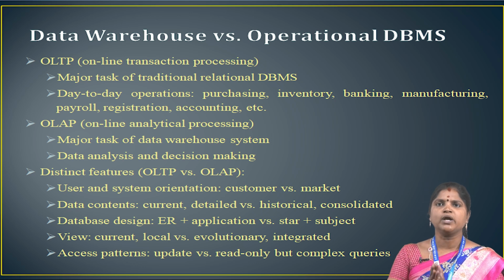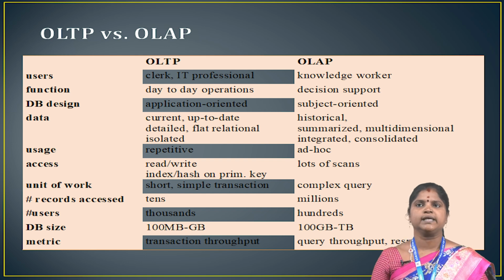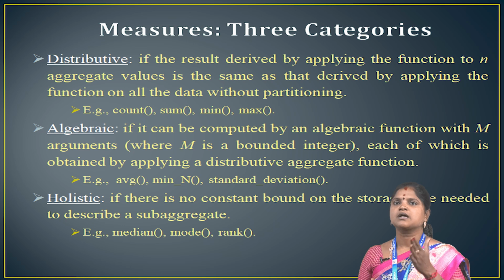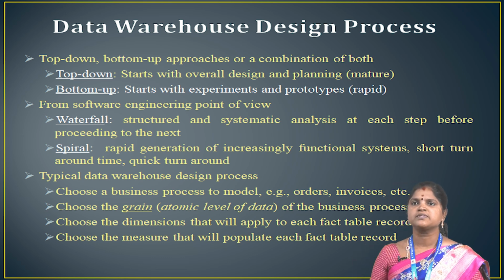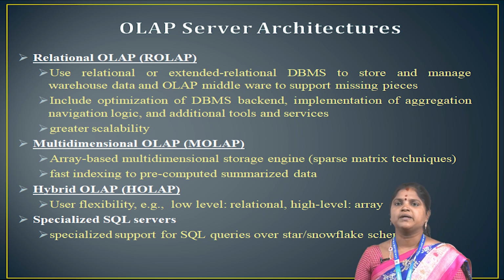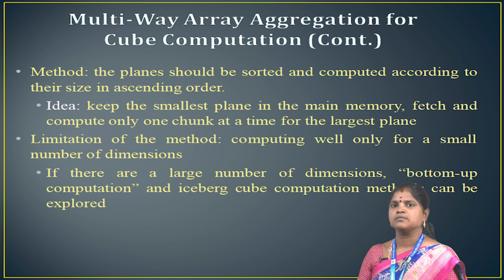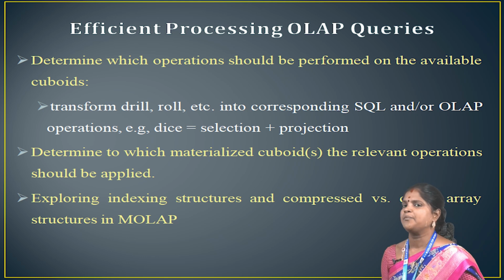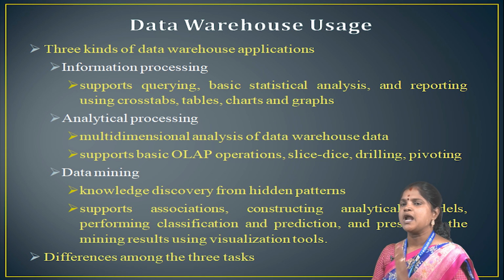DATA WAREHOUSE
LECTURED BY,
Mrs.K.KAVITHA
NAGAPATTINAM